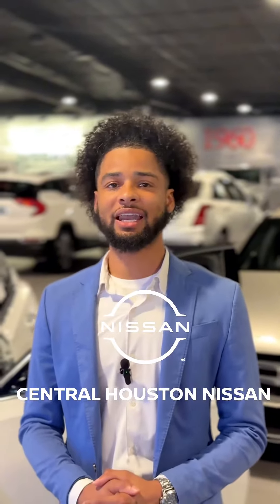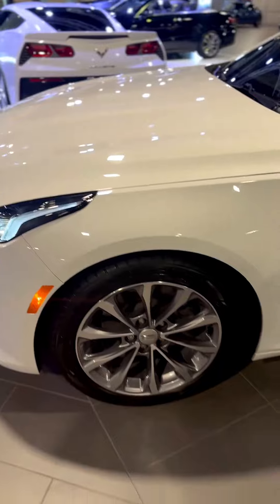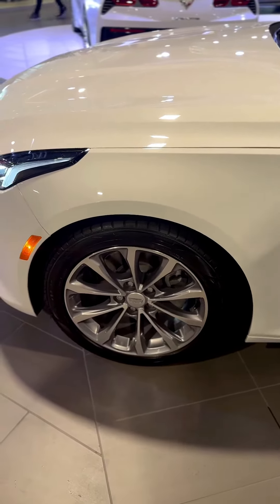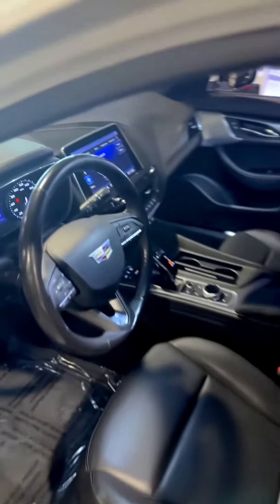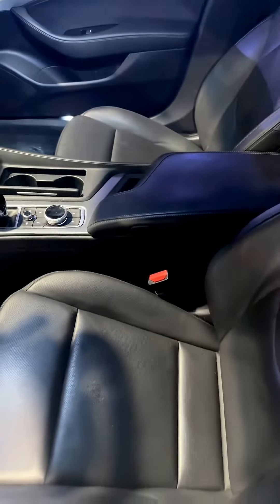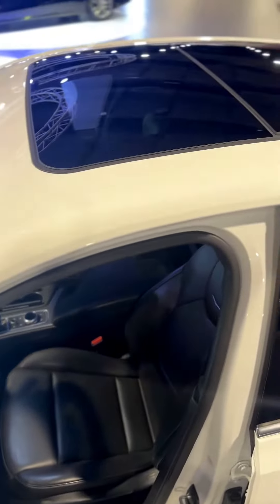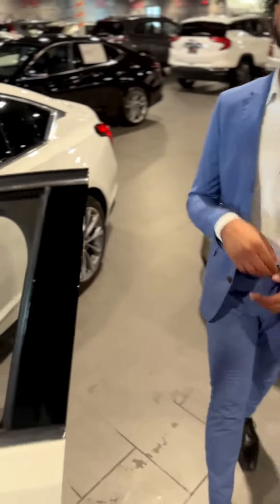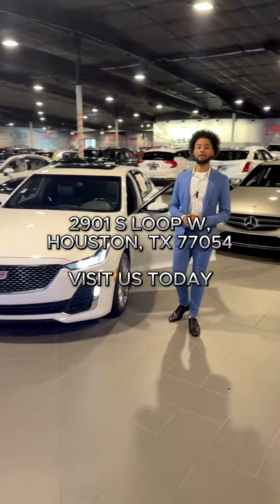Cadillac Pre-Owned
Listen to Trey from CentralHoustonNissan present the gorgeous Cadillac CT5 Premium Luxury and all of it's fantastic features! 🤩

This ride is jam-packed with tons of safety features and luxurious details to make your drive as comfortable as possible.

👉 Buy it before it's gone!